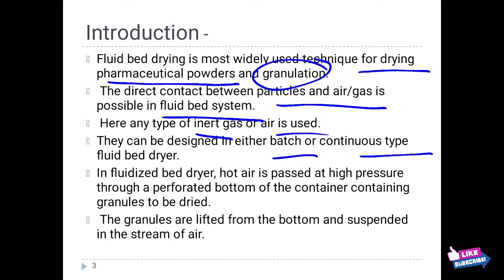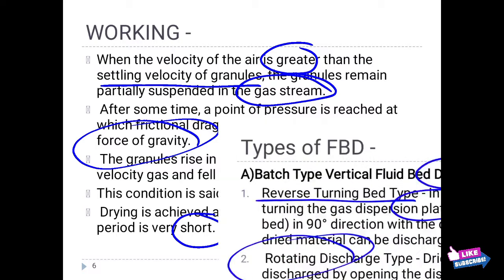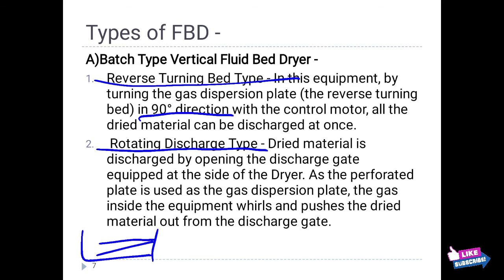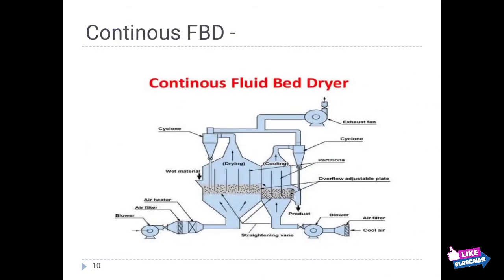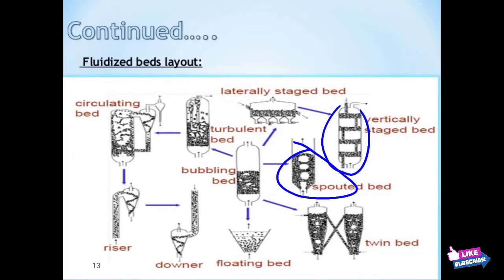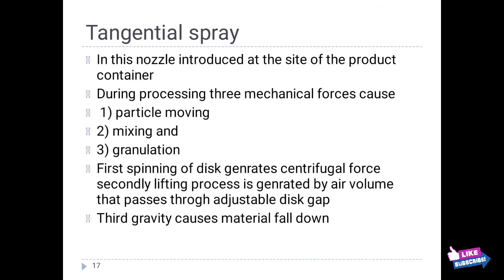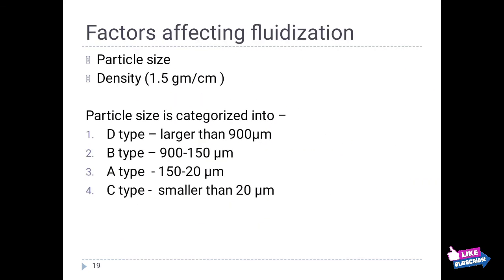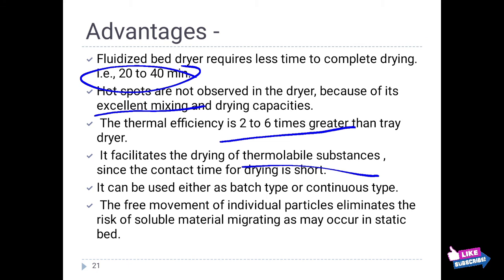Fludized Bed Dryer 🔥 | Types of FBD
Fludized Bed Dryer is mostly use in industry for drying, granulation and coating purpose. this are very useful watch and enjoy video.